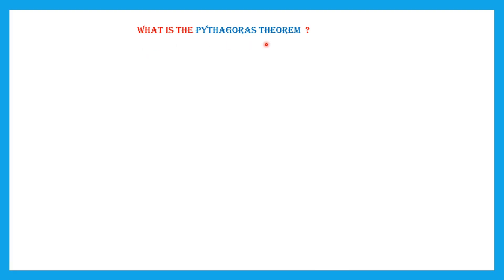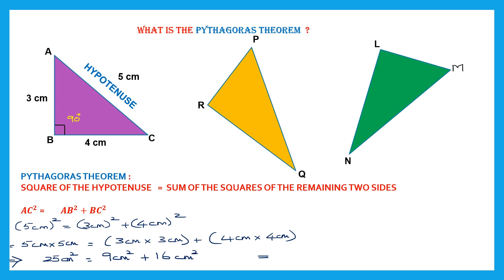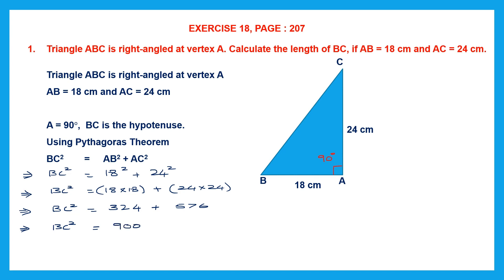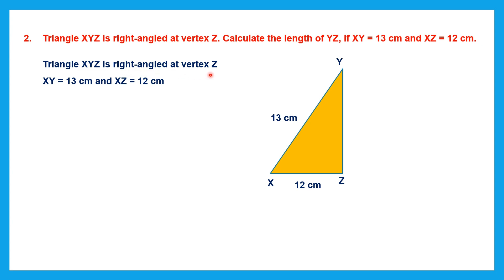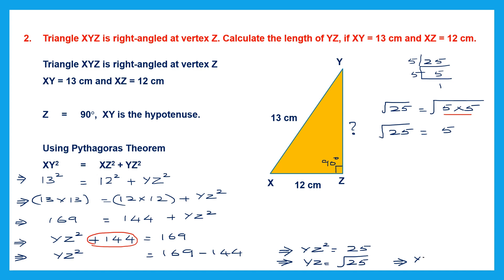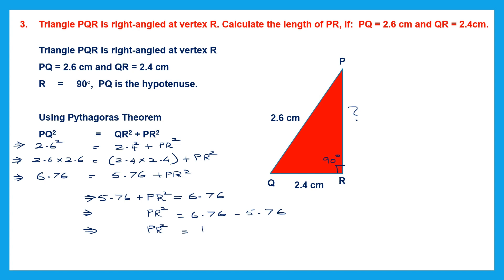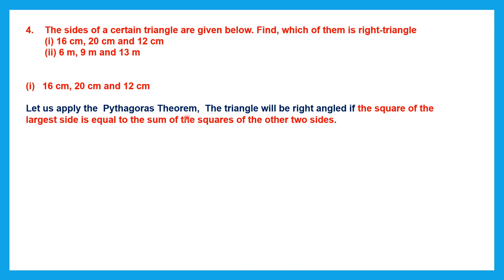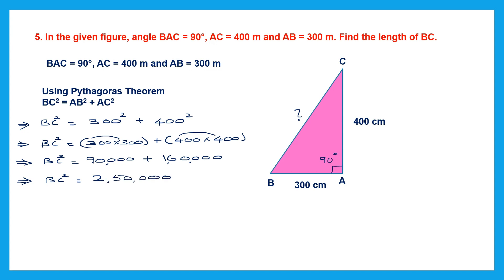PYTHAGORAS THEOREM , EXERCISE 18 QUESTIONS 1 TO 5 CONCISE MATHEMATICS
Hi everyone, in today's video, we will be doing PYTHAGORAS THEOREM , EXERCISE 18   QUESTIONS 1 TO 5

PYTHAGORAS THEOREM